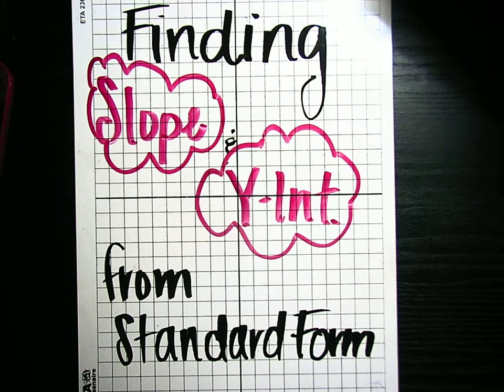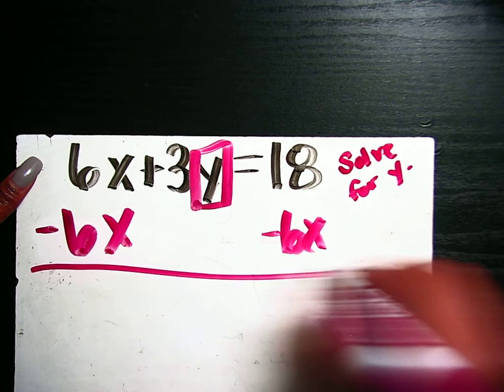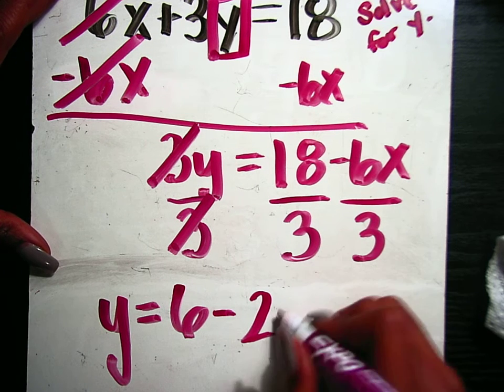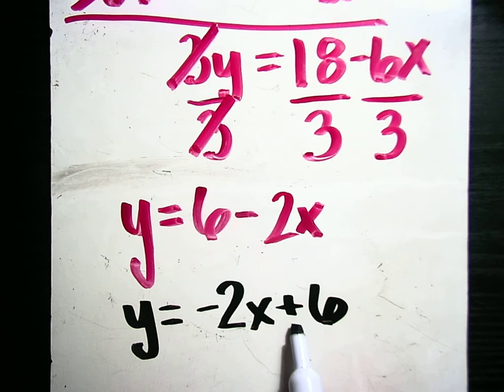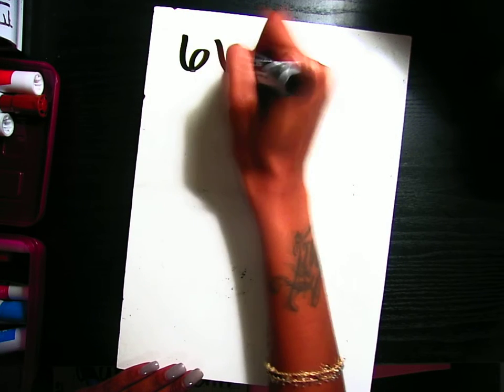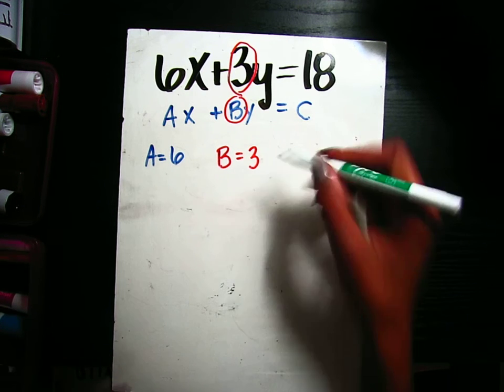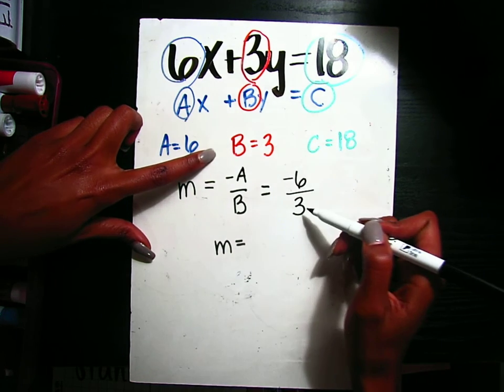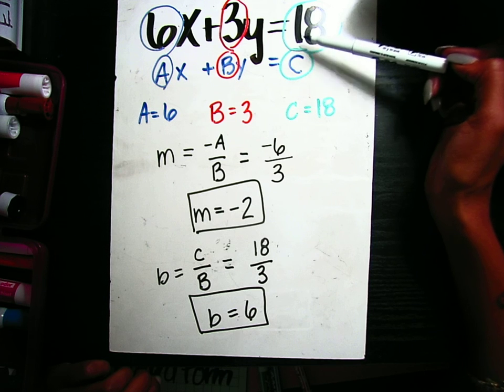Standard Form m&b